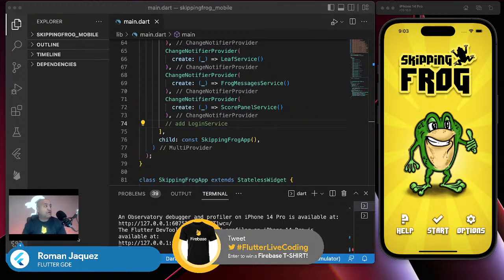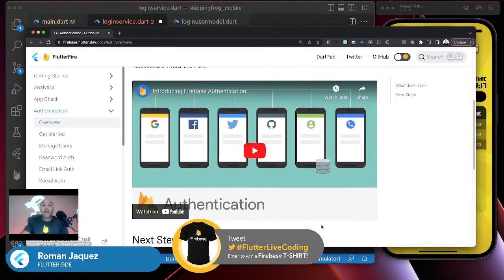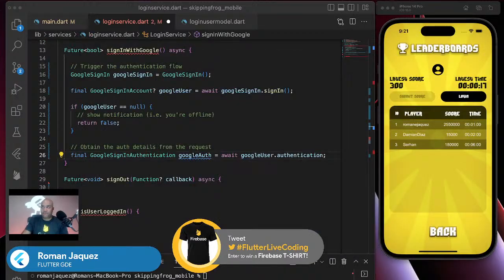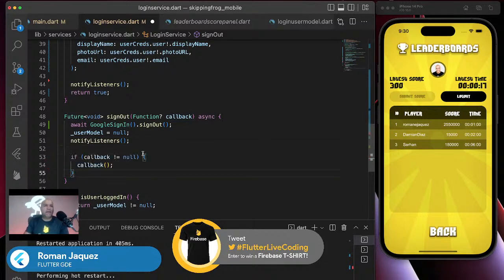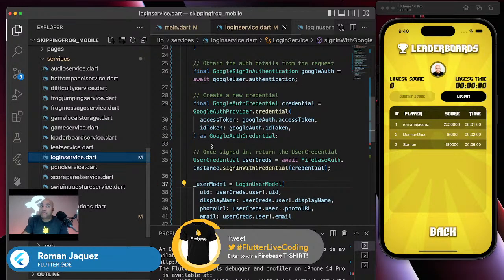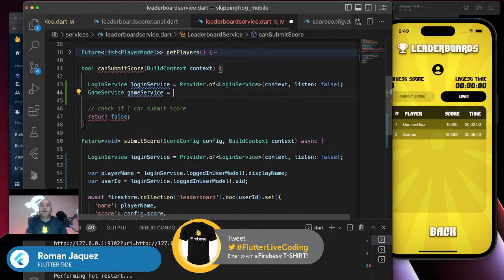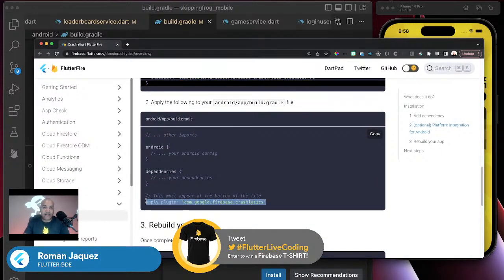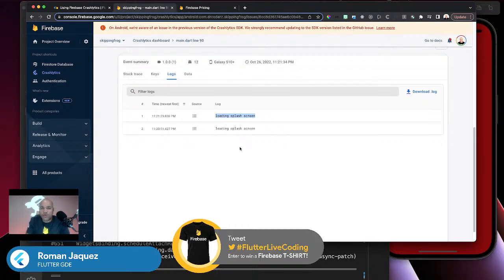Live Coding After Hours - Flutter Live Code (ep.11) - Firebase Authentication and Crashlytics